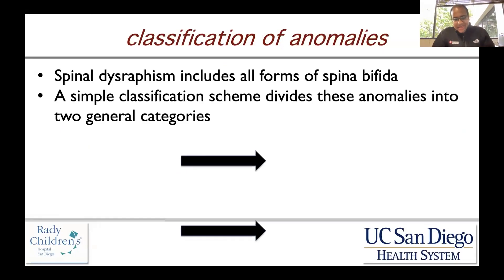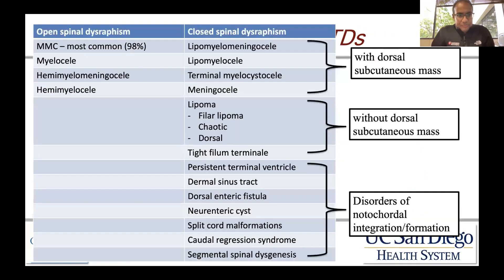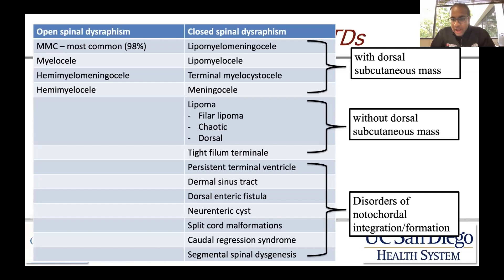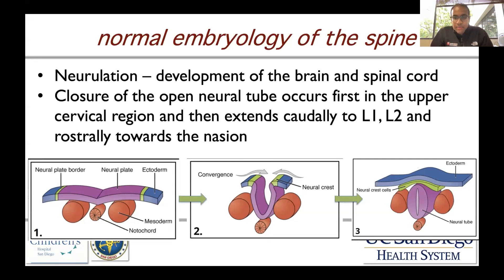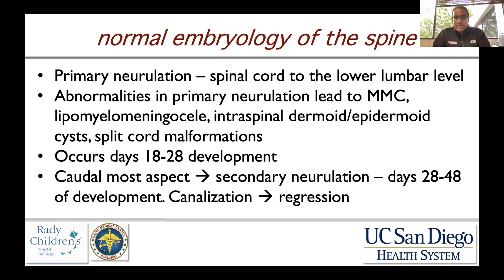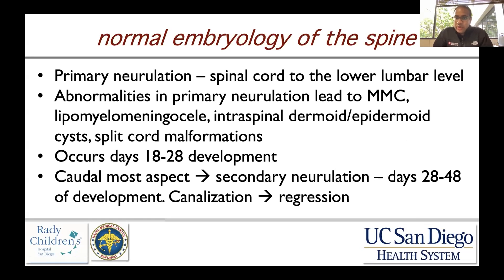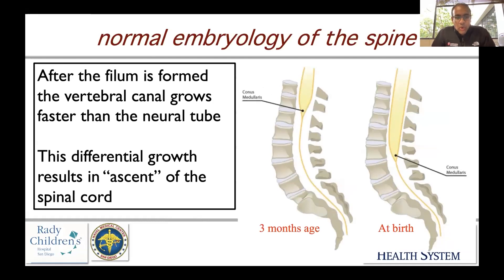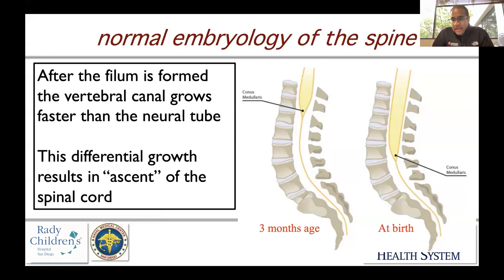Normal Embryology and Classification of Spinal Dysraphism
Join Dr. Vijay Ravindra, UC San Diego, as he discusses the classification of spinal dysraphism and normal embryology.

About Us

Future Neurosurgeons are training today! to register for live courses